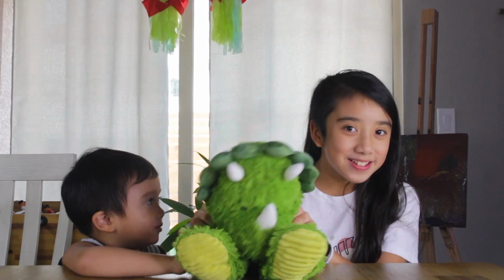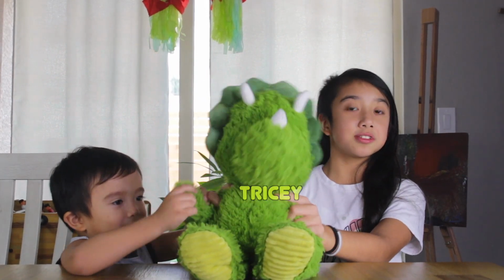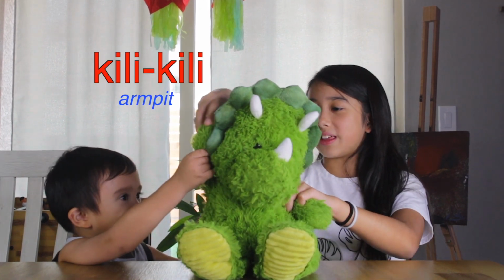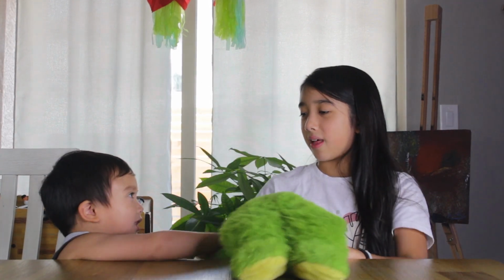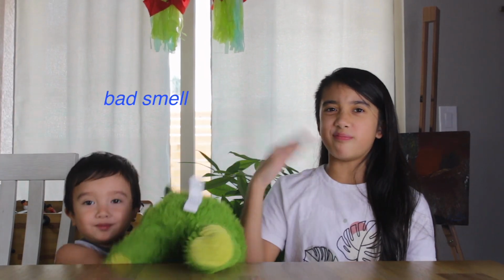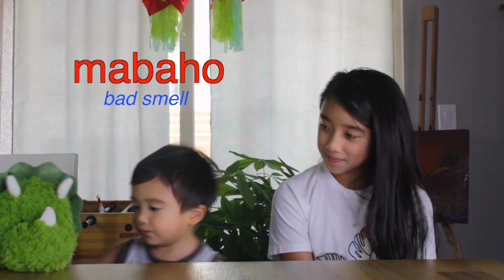Smells in Tagalog (Filipino) | Tagalog for Kids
* Tagalog for Kids merch now available!

Learn how to say basic types of smell in Tagalog. :)

00:00 Intro
00:14 smell - amoy
00:27 nose - ilong
00:33 fragrant - mabango
01:04 armpit - kilikili
01:15 bad smell - mabaho
01:30 stinky - mabantot
01:54 fish sauce - patis
02:02 fishy - malansa
02:19 shower - ligo

* Wish List

Romans 8:28